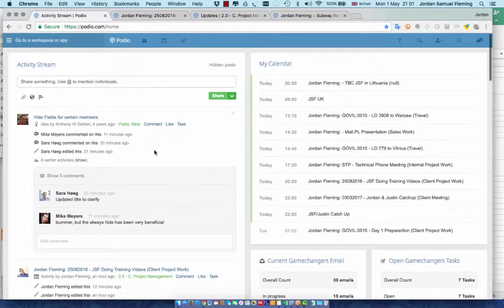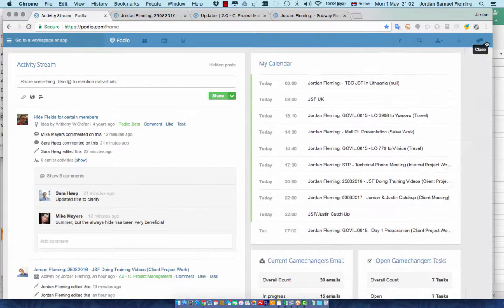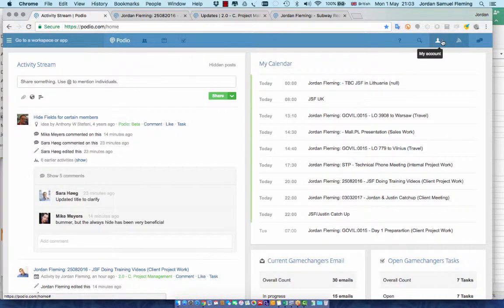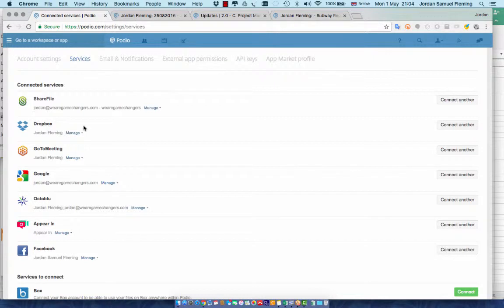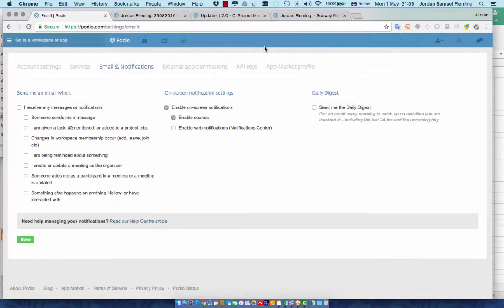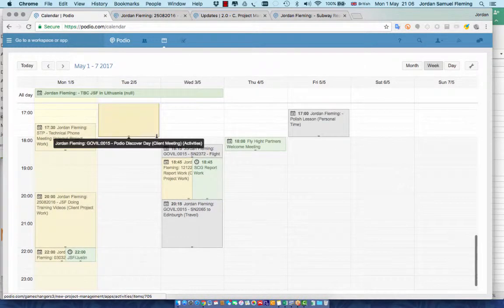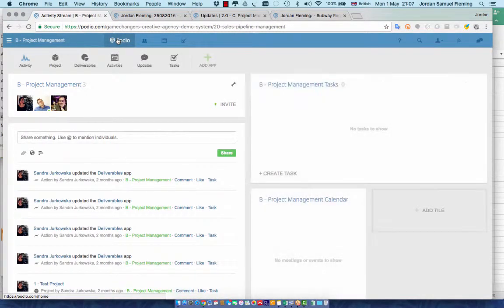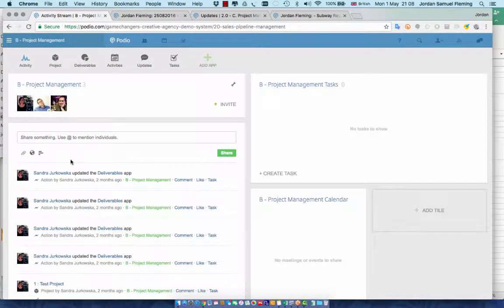Getting to know Podio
This video introduces you to the basic areas and elements of Podio. It's a basic guided tour to show you what is what and where key information is held.